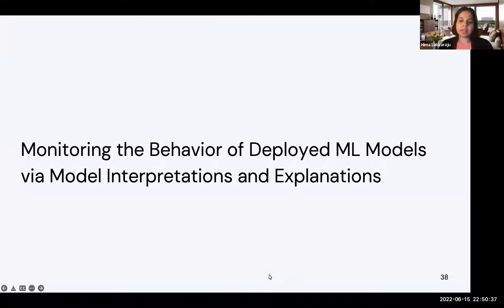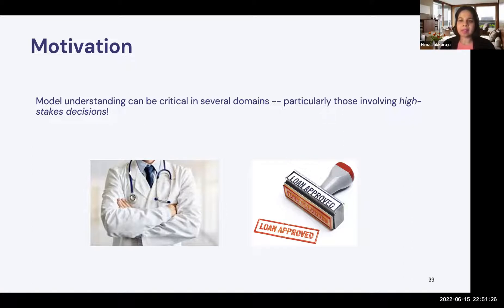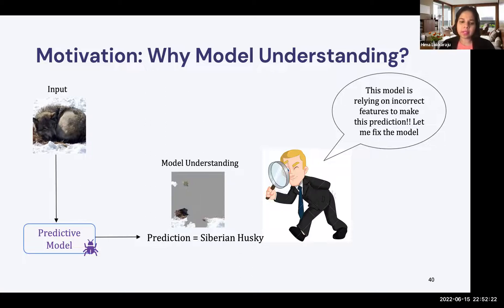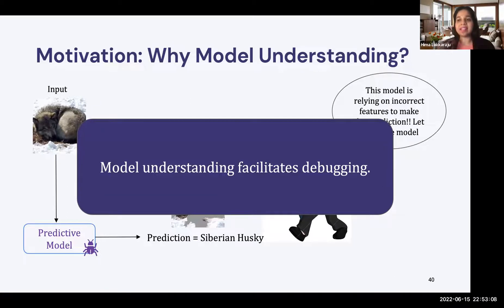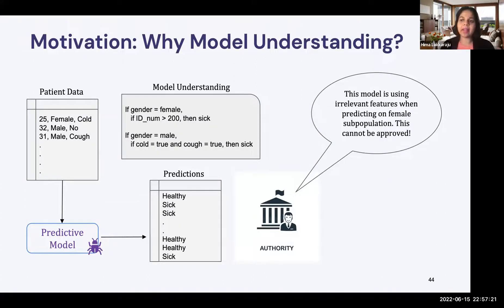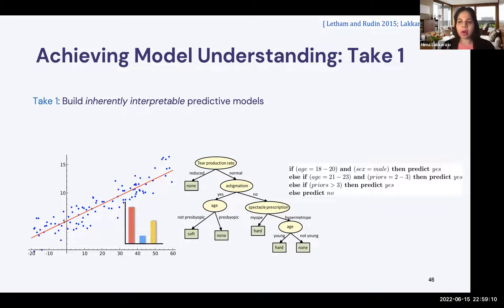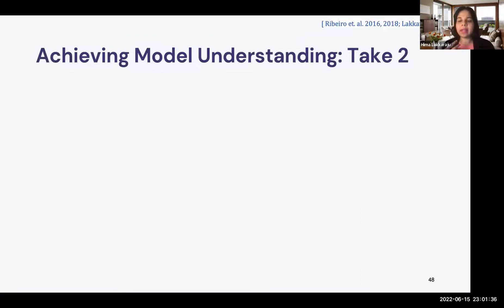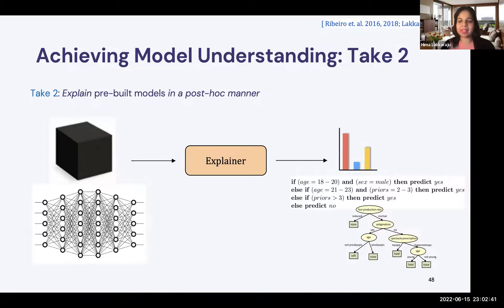FAccT 2022: Model Interpretations and Explanations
Hima Lakkaraju, assistant professor at Harvard University, explains how to monitor the behavior of deployed ML models through model interpretations and explanations.